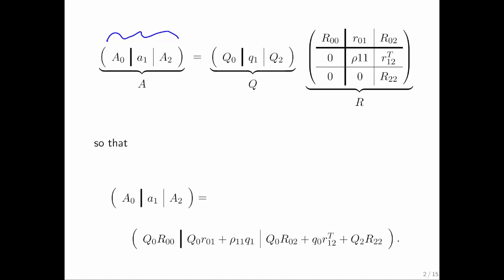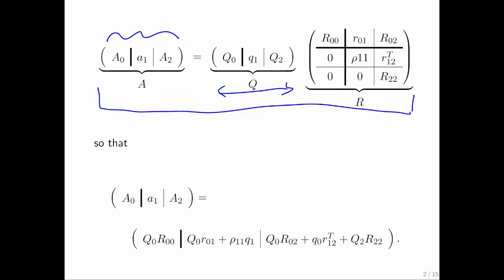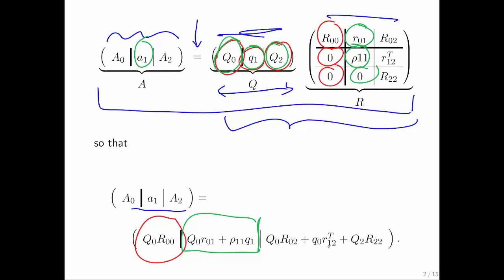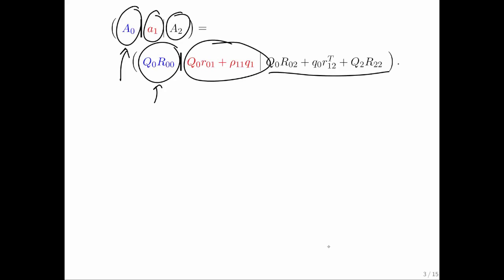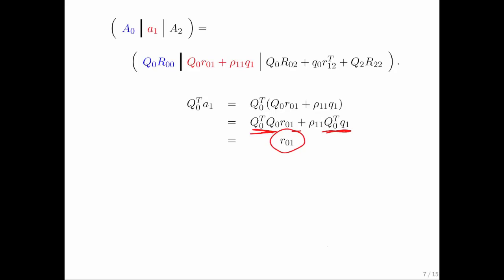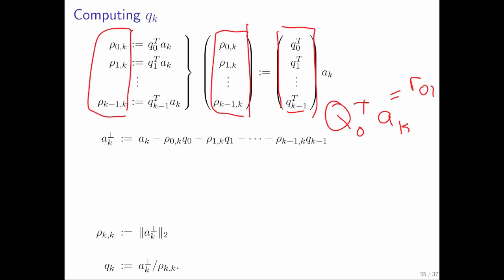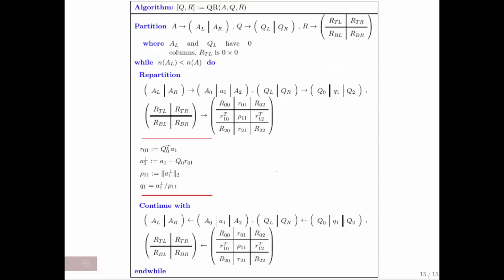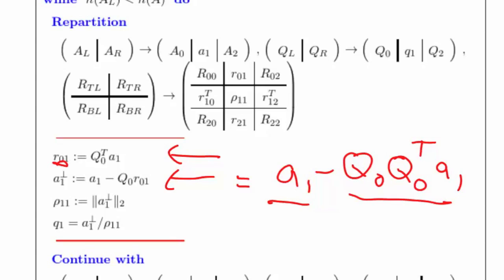11.3.7 The QR Factorization, Again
11.3.7 The QR Factorization, Again